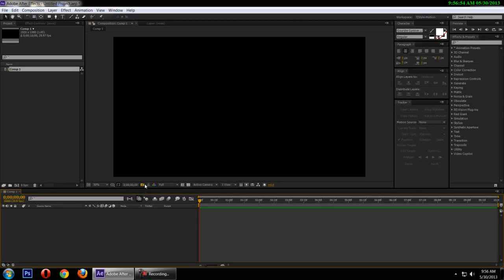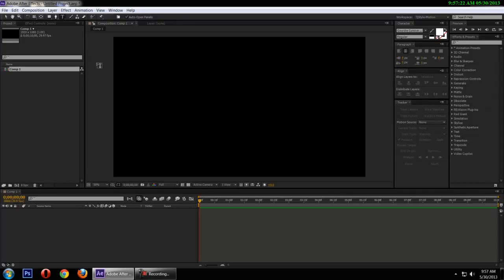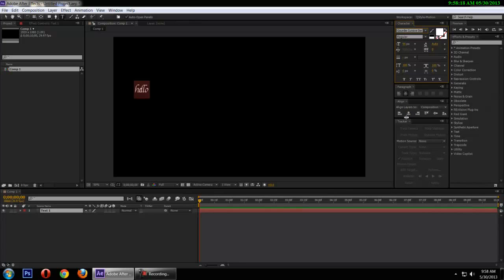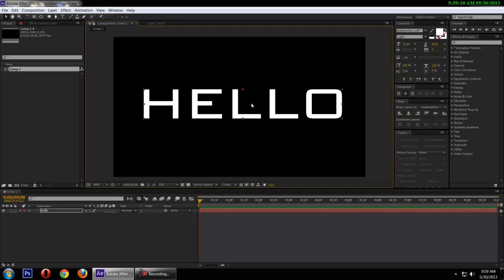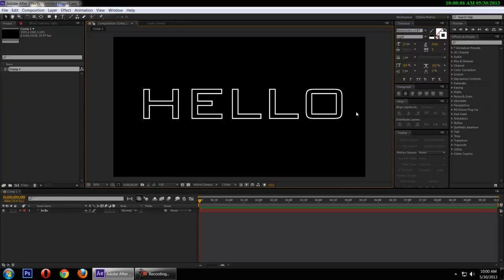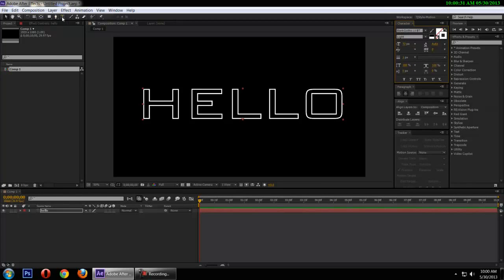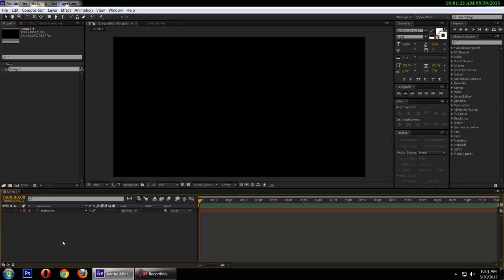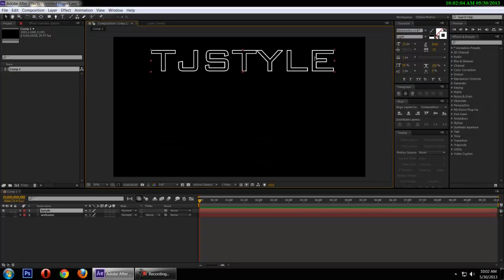After Effects Training CC And Cs6 For Beginners 06 Basic Text Tutorial